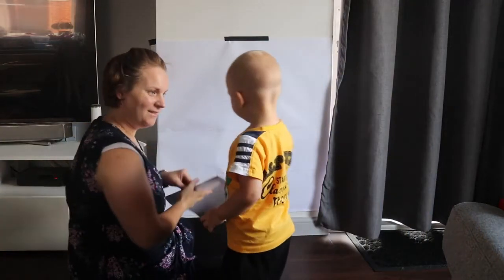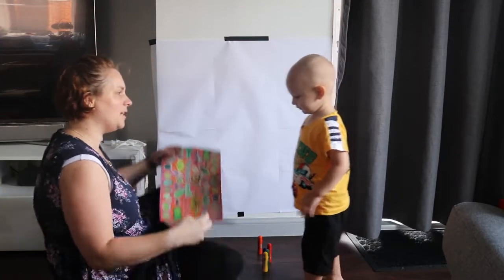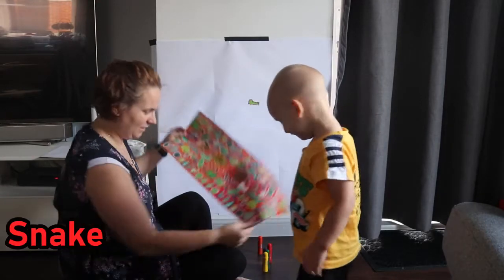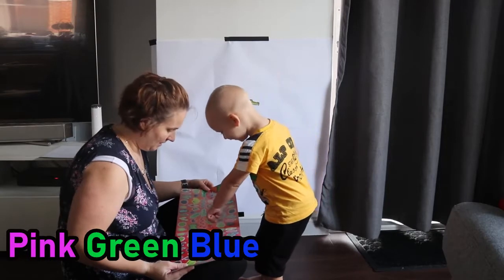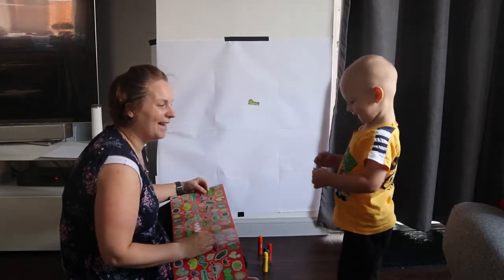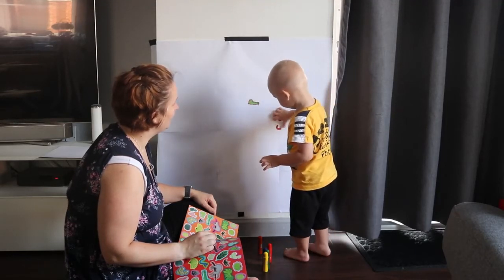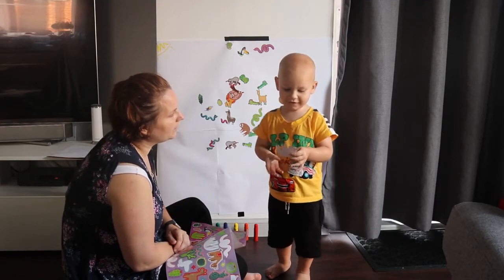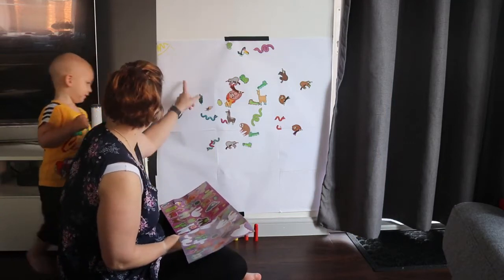Learning Animals And Colors With Adriaan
We have played with animal stickers and Adriaan has learned a lot of new ones also they had have different colors that Adriaan has learned.